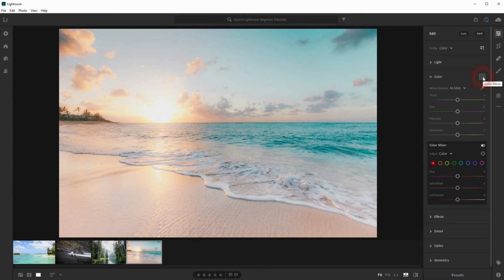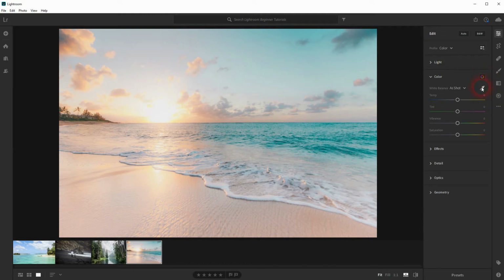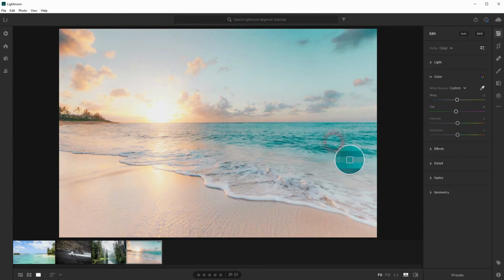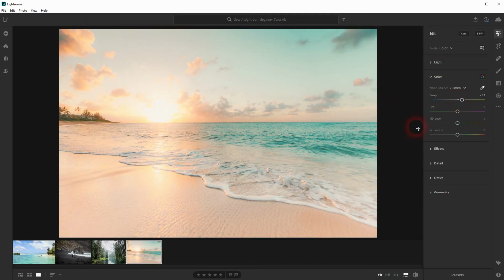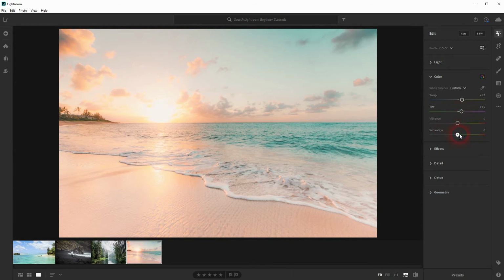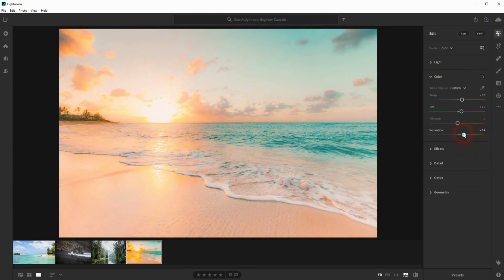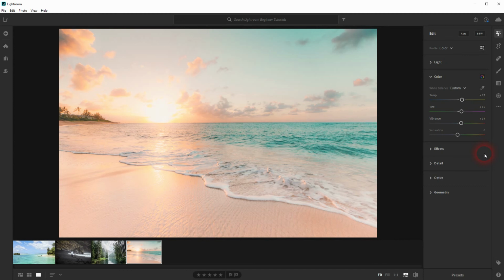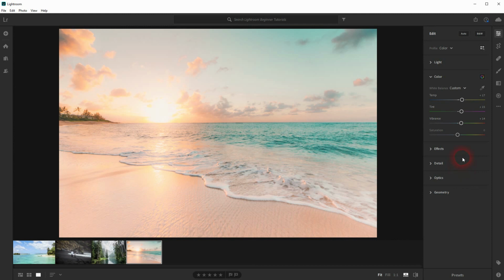Lightroom Basics: White Balance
Adobe Lightroom Basics: In this tutorial I'll show you how to use the White Balance (Colour Editing) in Adobe Lightroom.